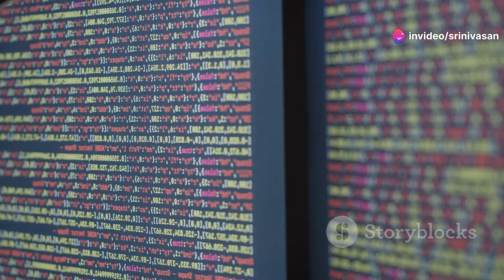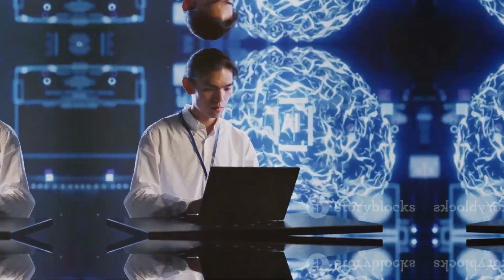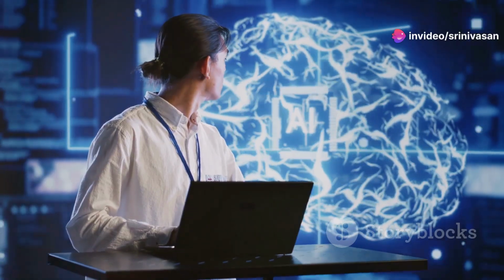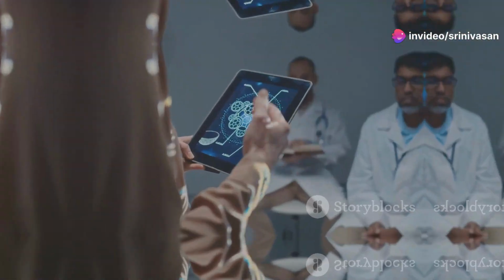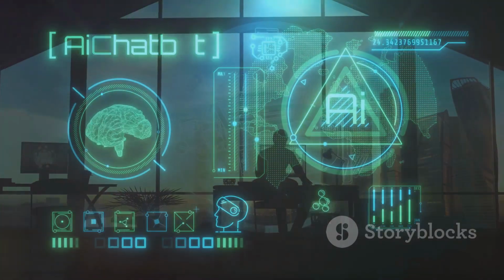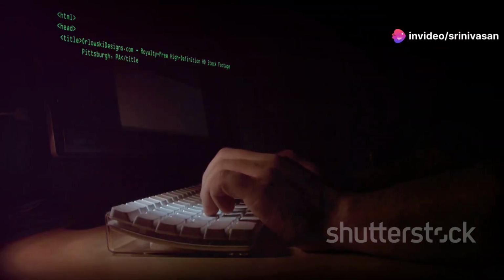How to build an EndtoEnd Gen AI Project Using Llama 3 |GenAI Hands On Course by Srinivasan Ramanujam